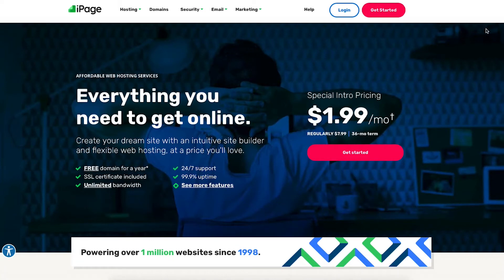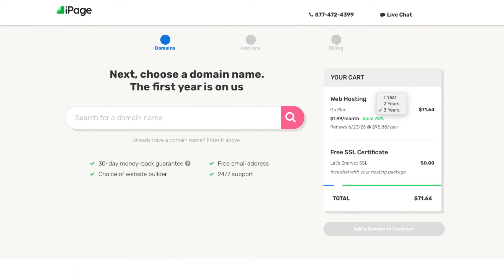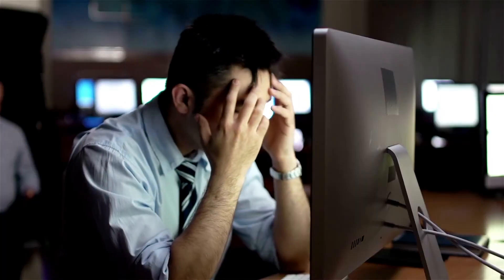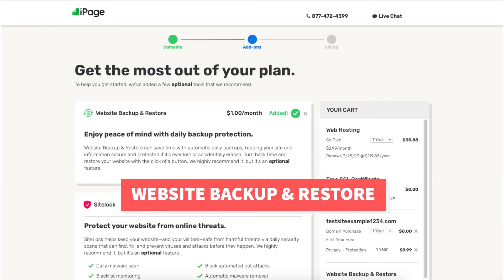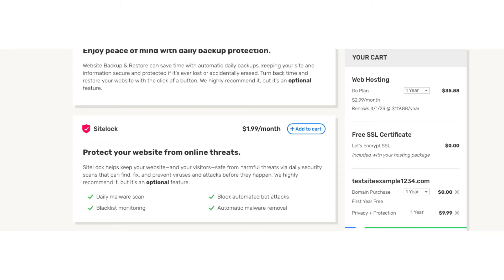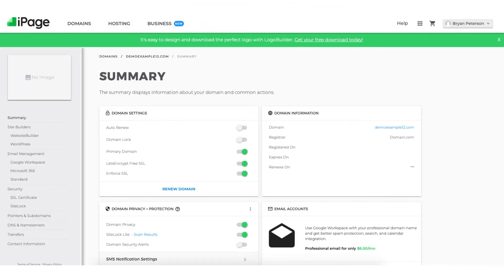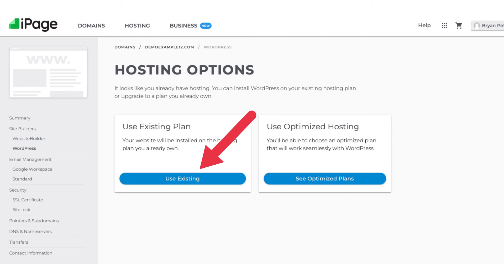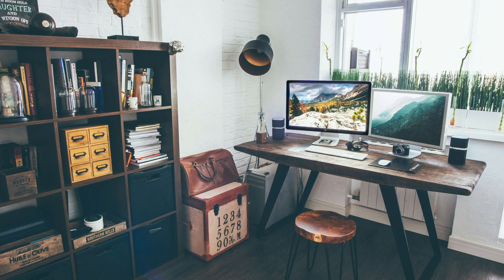How To Host A Website On iPage (2026) 🔥 | Hosting Tutorial!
In this iPage hosting tutorial video, I go over how to host a website on iPage step by step. This iPage tutorial is perfect for beginners. You can have your website hosted on iPage in just a few minutes. For as low as $1.99 a month you can have your website hosted on iPage web hosting plus you'll get a free domain name.

Two of the most popular ways to host your website on iPage is by using the iPage website builder and by using WordPress. The iPage website builder makes creating a website a quick and easy process by using a drag and drop editor. WordPress is a popular site-building platform and the customizations you can make are limitless.